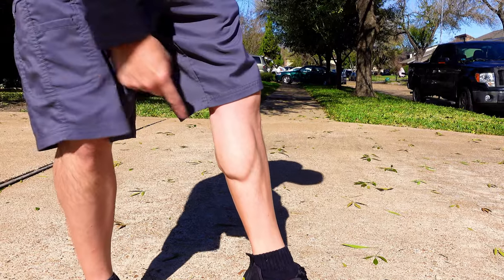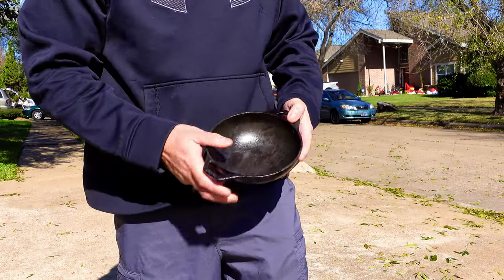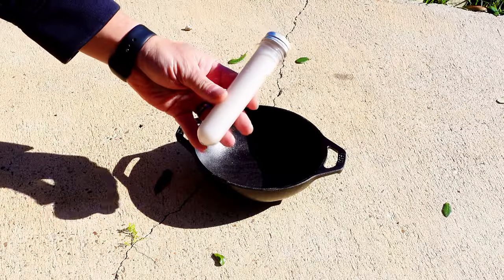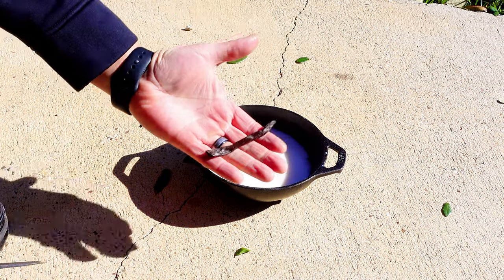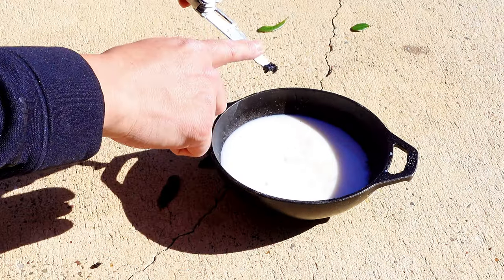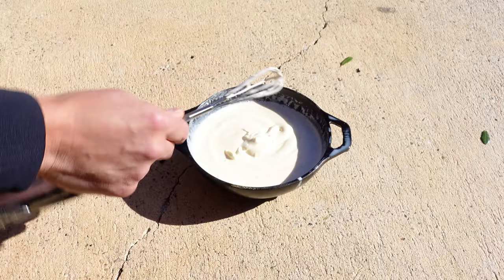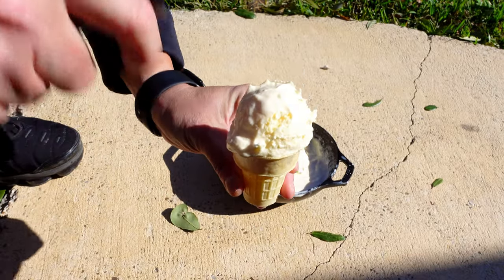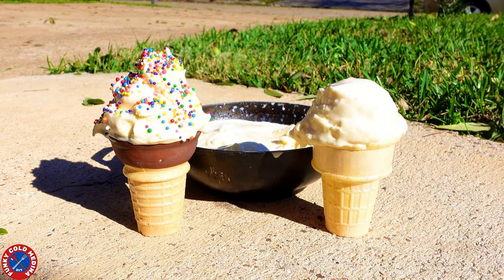Texas Sidewalk Ice Cream | Texas Arctic Freeze VANILLA ICE CREAM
The last week of 2022 brought an Arctic Freeze across the midwest and ended in Texas.  It got so COLD you can make ICE CREAM on the SIDEWALK.

EQUIPMENT USED

Leatherman Surge Multi-tool
SONY ZV-1CAMERA
Deity D4 Microphone
Sony ZV-1 Screen Protector
Smallrig 72' Tripod
Smallrig L-shape Wooden Grip